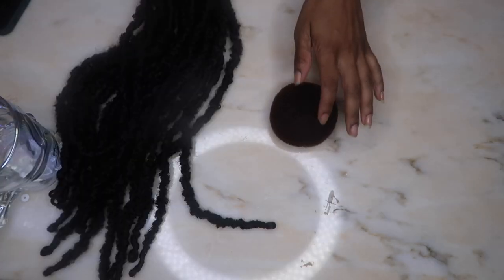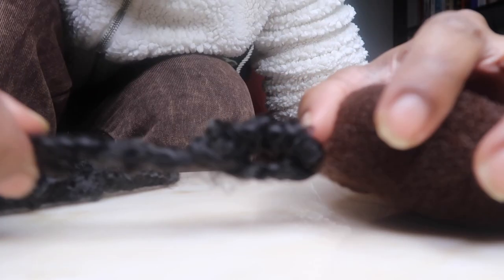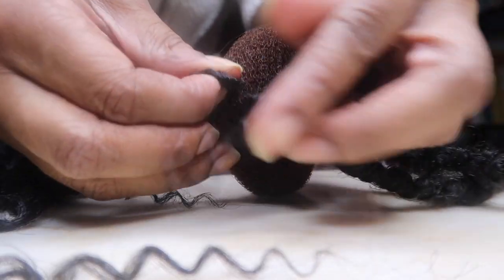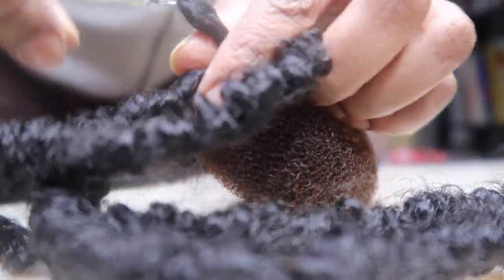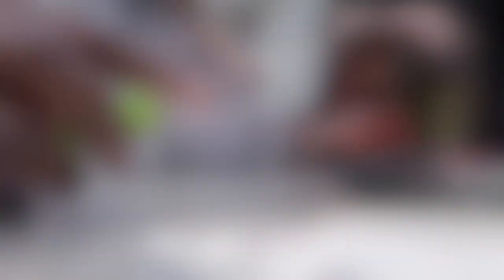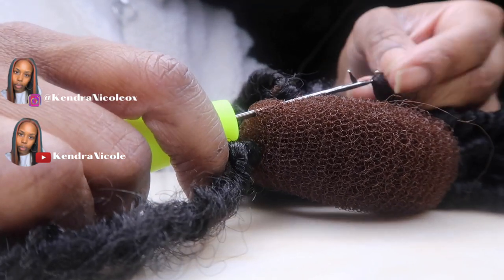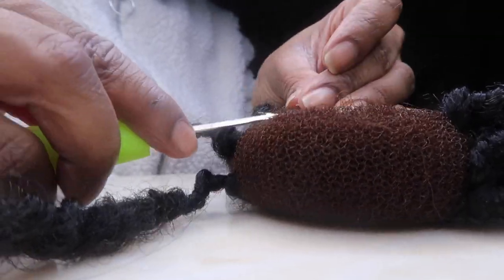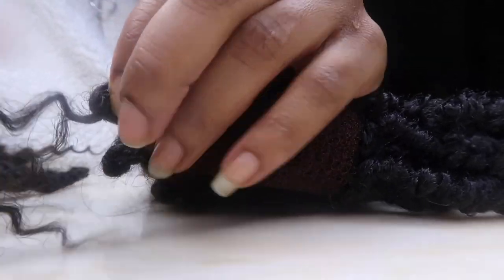HOW TO: MAKE YOUR OWN PONYTAIL | DREADLOCK PONYTAIL| FAUX LOC PONYTAIL | CROTCHET | KENDRA NICOLE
Quick and easy tutorial on how to make your own ponytail using faux locs!

I used 3 packs of Outre Butterfly Faux Locs crotchet hair 24'inches 1B
Mini Size bun 6cm/2.36 inches
Crotchet hook
it took 45mins to make, you can do it in less !!
Send me your pics after trying it out at KendraNicoleox ( Instagram )
... & voila

Stay blessed & Stay safe boo ox